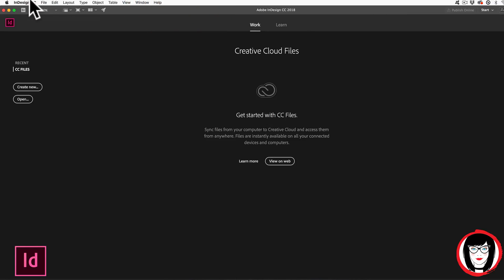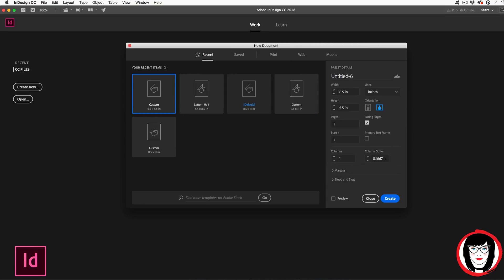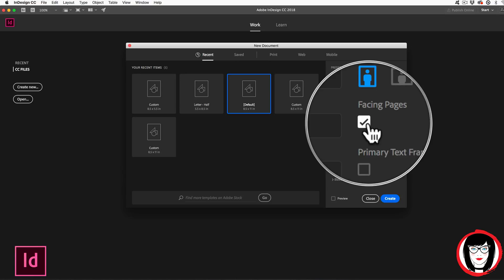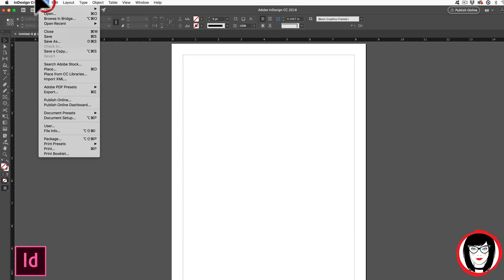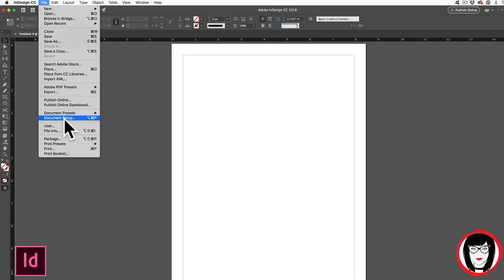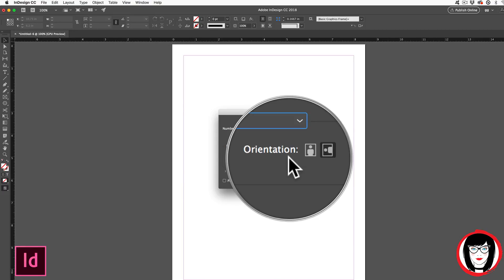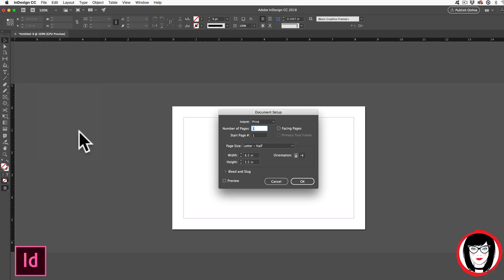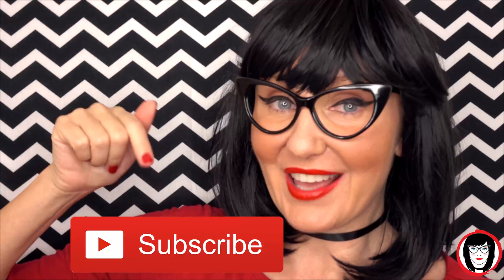how to change page size in Adobe InDesign CC 2018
Ever have to change the dimensions of your document AFTER you begun designing it?

Ever open up an InDesign file and wonder how big it was?

Did you know that you can create your file to be ANY size at all– not just the preset default sizes?

Well, in this tutorial, I show you how to create ANY size document you want in Adobe InDesign as well as how to CHANGE the page size– even AFTER you started it!